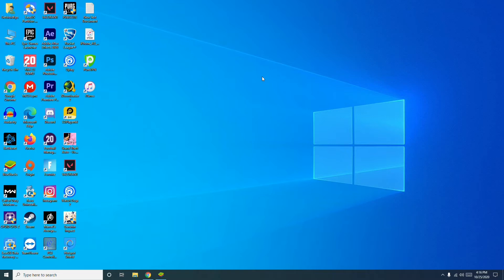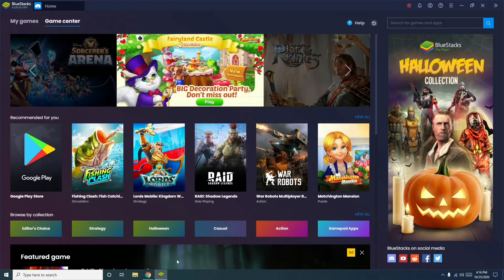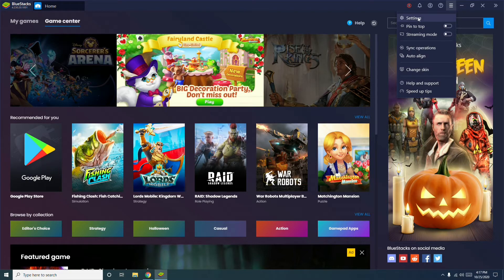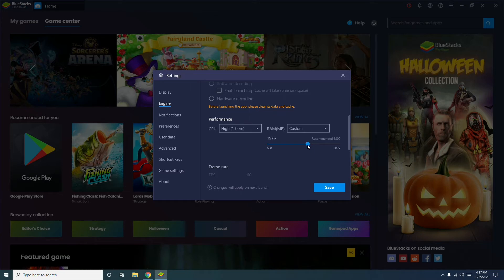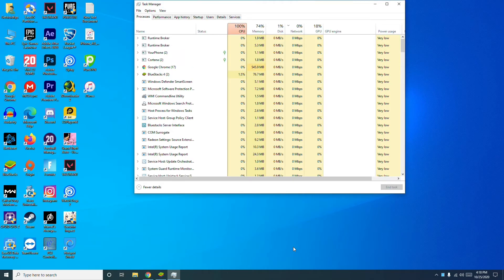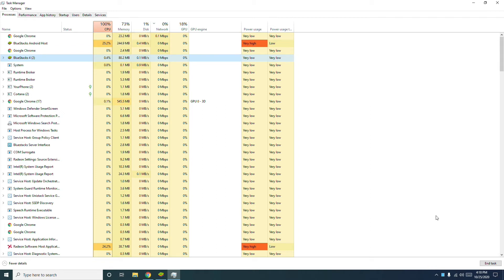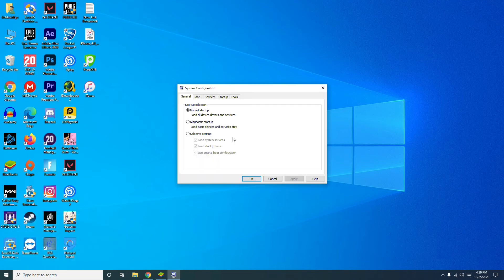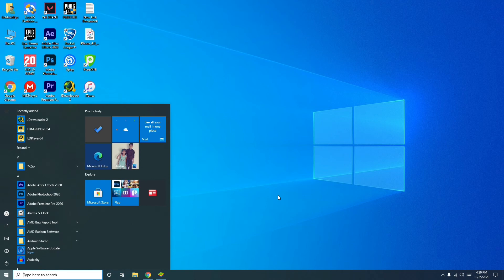How to Speed Up BlueStacks For Faster Android Gaming on PC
In this video we teach you how to speed up  Blue stacks for better android Gaming on your pc. kindly follow the steps.

1. Camera
2. Pro Camera
3. Memory Card
4. Laptop
5. Tripod
6. Microphone
7. Softbox
8. Phone Holder
9. GorillaPod
10. Drone
11. Action Camera
12. Laptop (Mac)